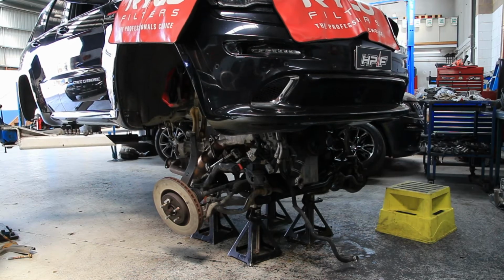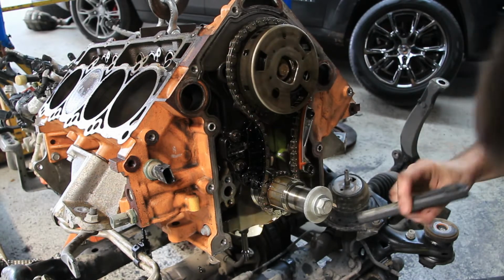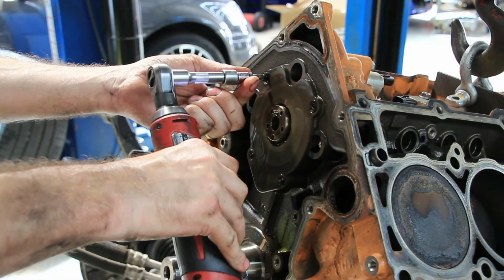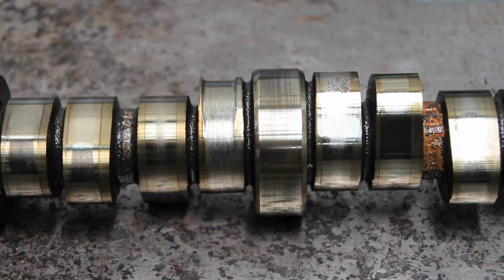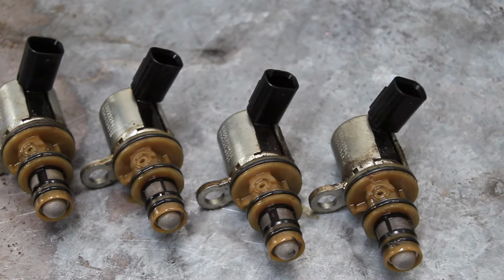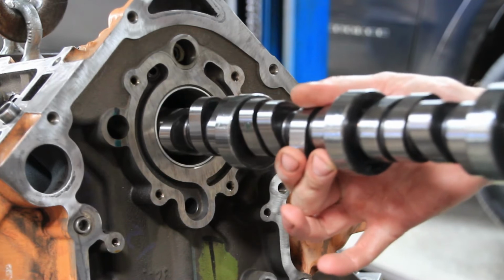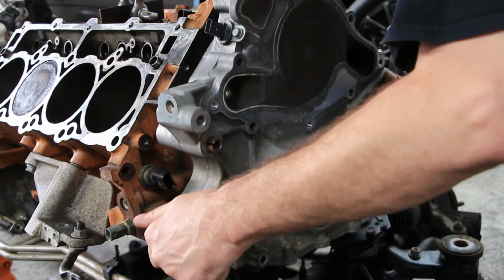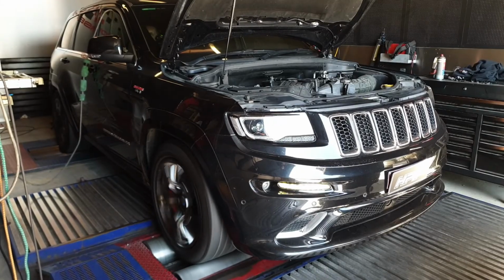HPF TECH FILE | Jeep SRT 6.4L | HEMI Lifter Failure | AFM Delete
We recently had a Jeep Cherokee SRT 6.4L come in with a very squeaky engine. We suspected a lifter failure, a common occurrence with these engine. Check out the video and see what we found.